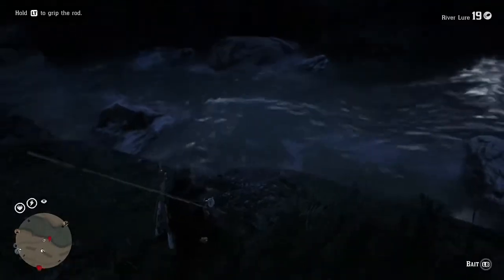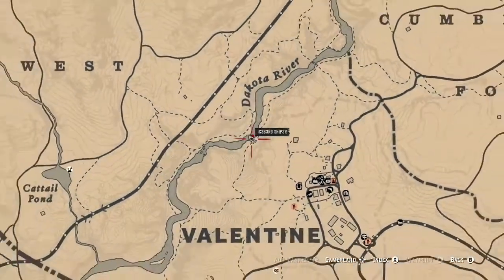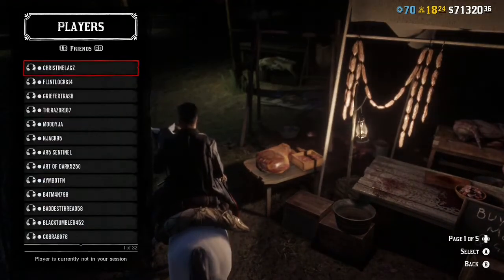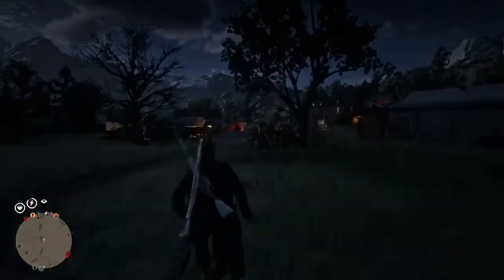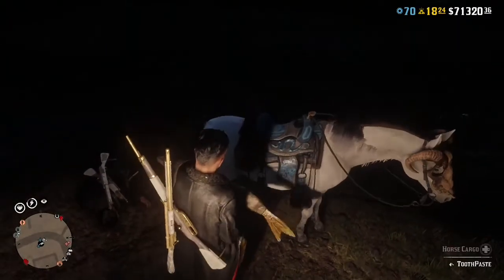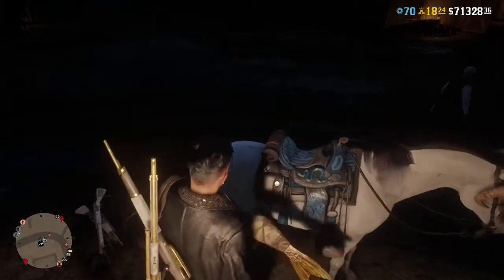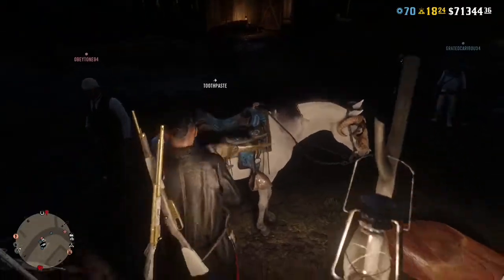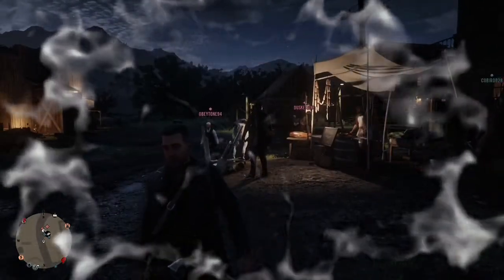**RAPID SELL** THIS INSANE GLITCH IS STILL WORKING - RED DEAD REDEMPTION 2 ONLINE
if you enjoyed this video and love watching gta and red dead glitch’s make sure to hit that subscribe button and turn on bell notifications to get notified everytime i make a video THANKS!!!

-FOUNDER/S TG3R IMM

2 45 inch UltraSharp27 Monitor
Xbox one console
Xbox one ultralight controller
Desino gaming chair
surround sound speakers
Snowball microphone
EVERYTHING KNOWN TO MAN

☻MERCH IS ON ITS WAY☻

(prod Guala Beatz)

XBOX: IC3B3RG SNIP3R